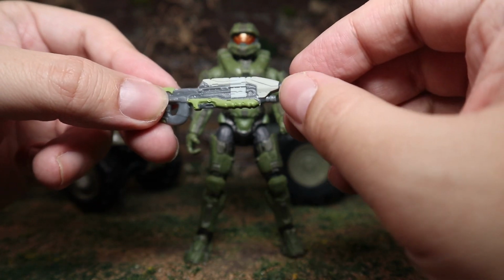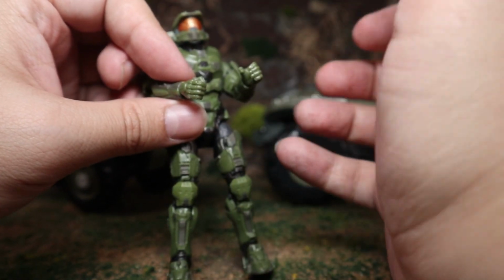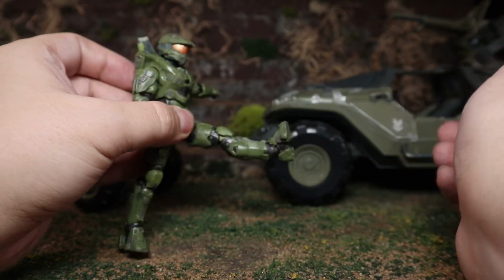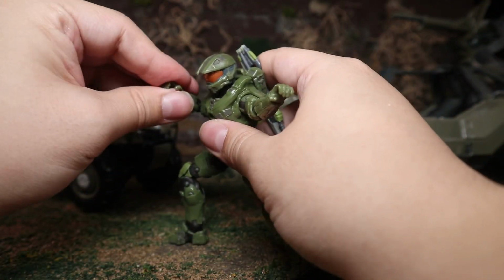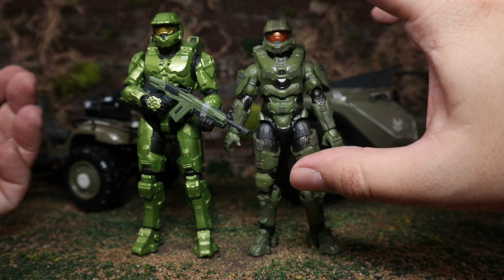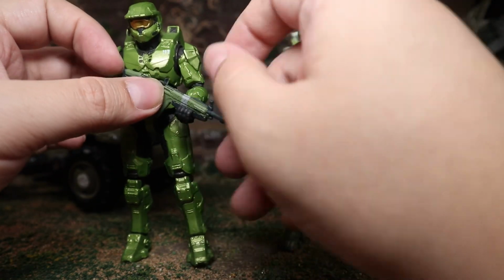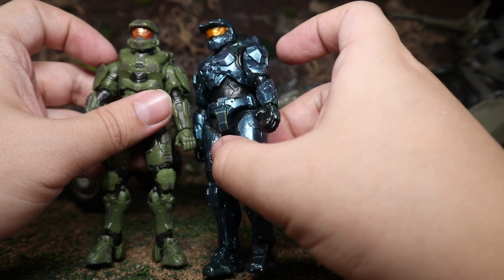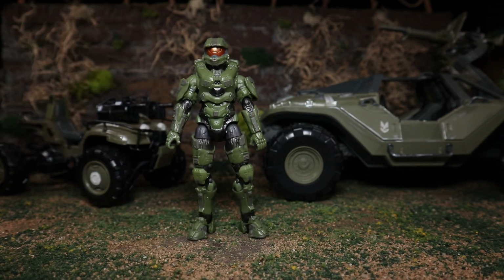World of Halo Scale Halo 5 Master Chief | A not so Awesome Review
A look at the World of Halo scale Halo 5 master cheif!!!